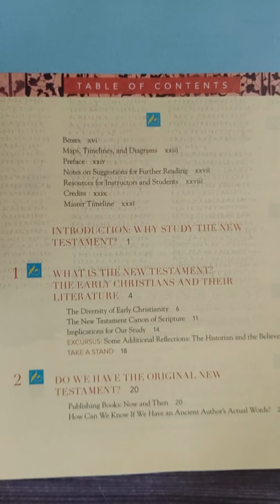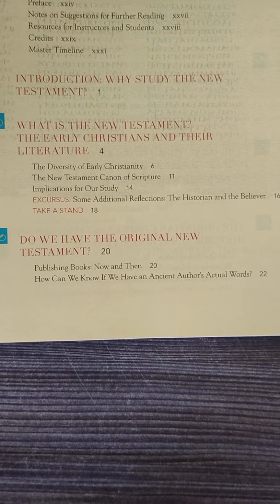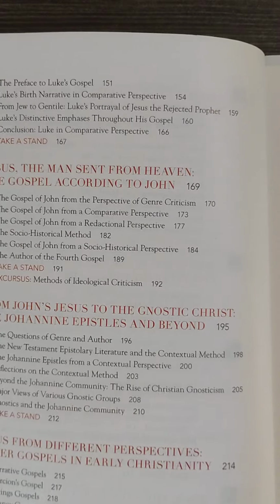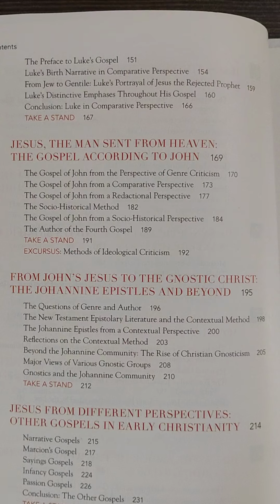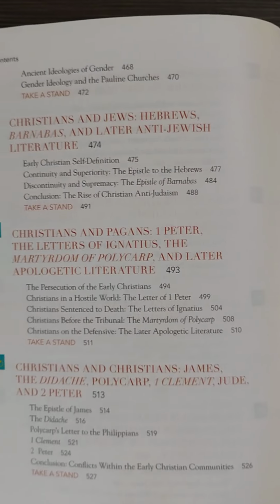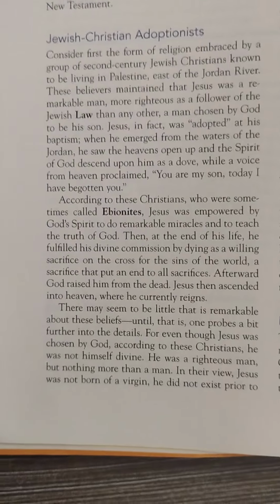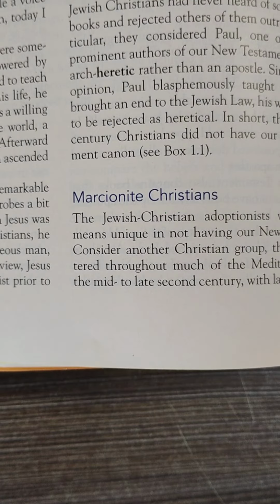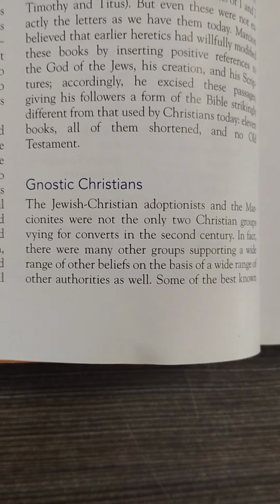The New Testament A Historical Introduction To The Early Christian Writings (Bart D. Ehrman)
Bart D Ehrman # a historical introduction to the early christan writings